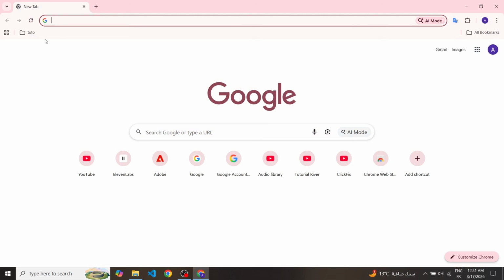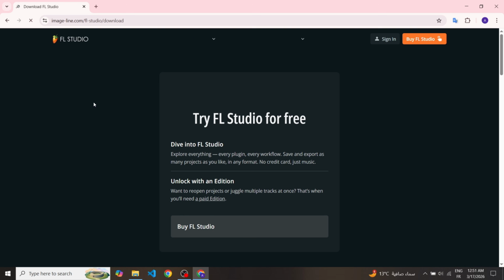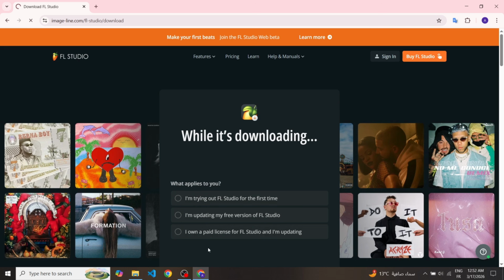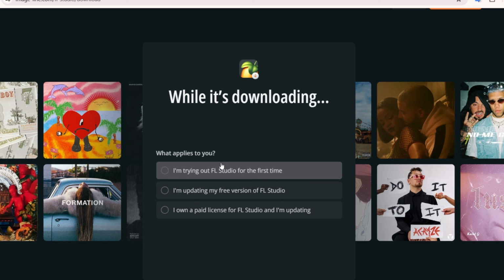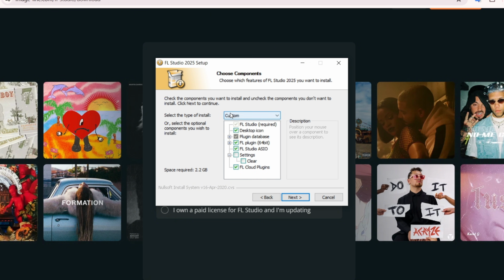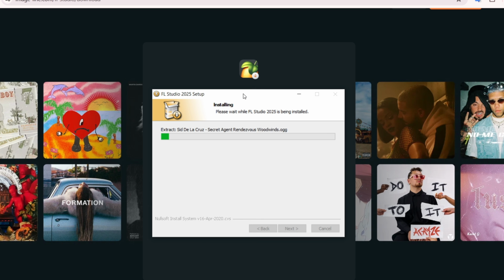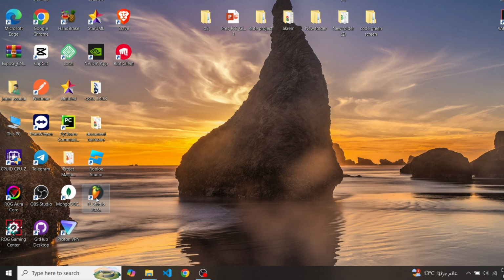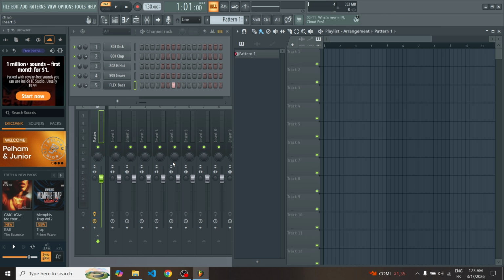How to Download & Install FL Studio for FREE on Laptop or PC 2026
Learn how to download and install FL Studio for free on your Windows PC or laptop step by step. In this tutorial, I show you the easiest way to get FL Studio from the official website of Image-Line and install it on Windows 11 or Windows 10.

FL Studio is one of the most popular music production software used by producers around the world to create beats, songs, and professional music.

In this guide you will learn:
• How to download FL Studio for Windows
• How to install FL Studio on PC or laptop

This tutorial works for Windows 11, Windows 10, and most modern PCs.